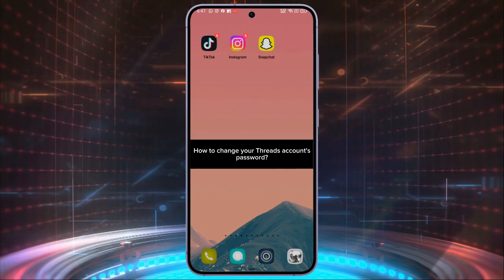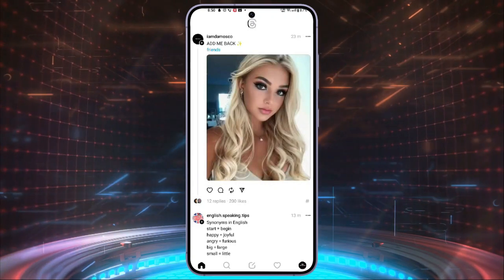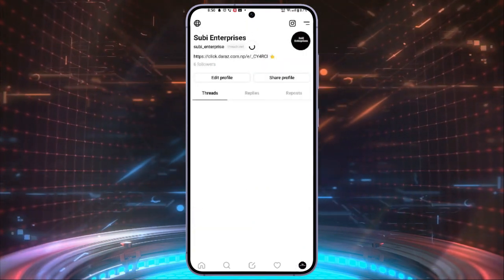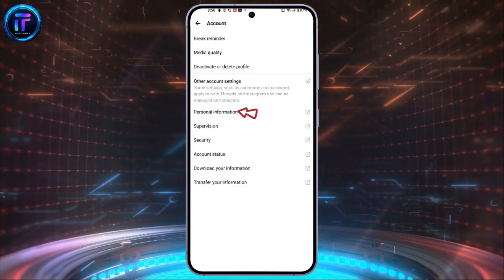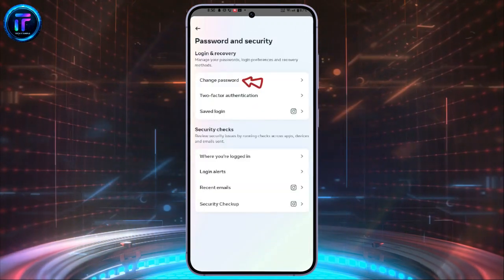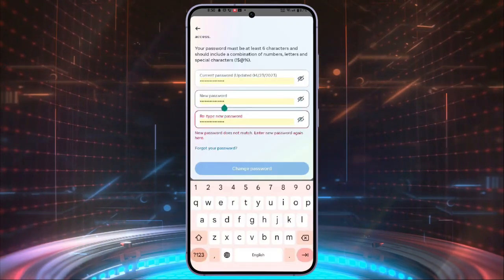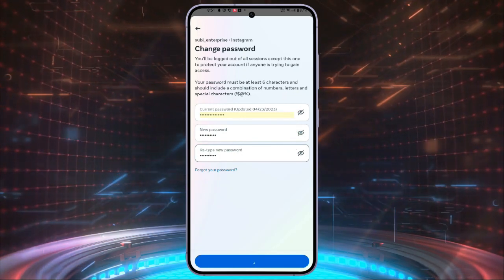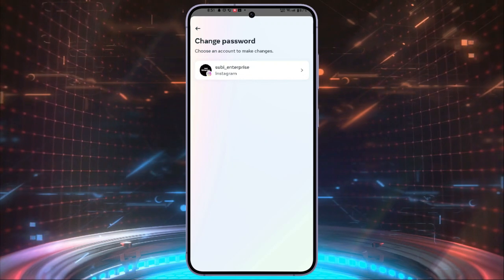How to Change Your Threads Account Password 2024?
Secure your account by learning how to change your Threads account password! In our detailed guide, 'How to Change Your Threads Account Password,' we provide clear instructions on updating your password for better security. With practical tips and easy steps, you'll be able to change your password efficiently and keep your account safe. Whether you're enhancing security or recovering access, this guide is for you. Join us as we show you how to change your Threads account password. Don’t miss out – learn how to update your password today!